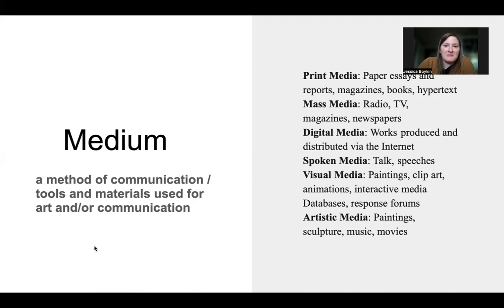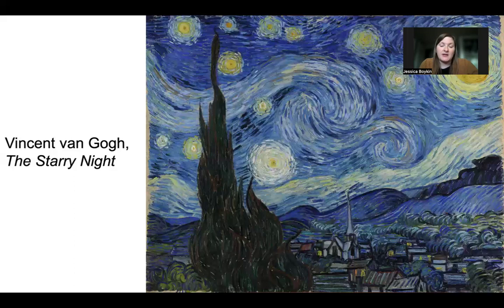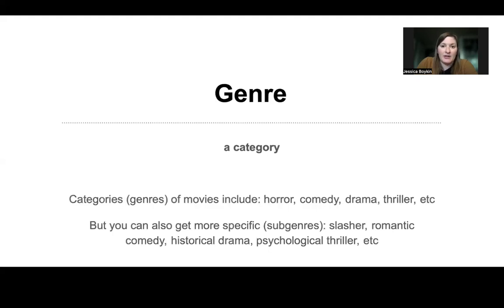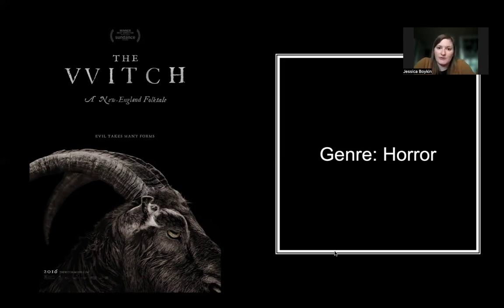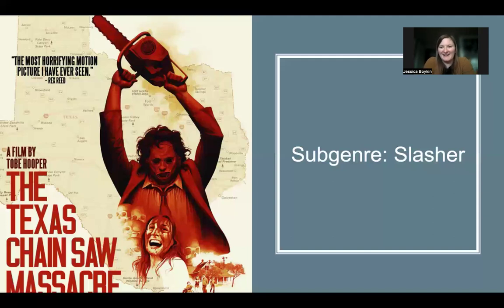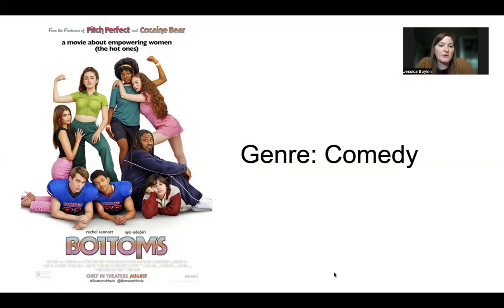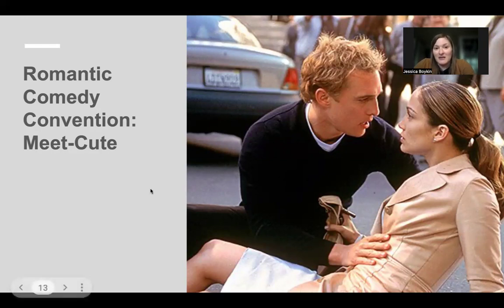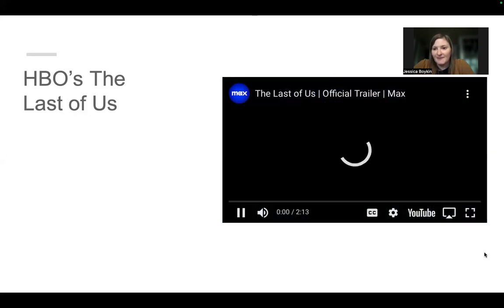Medium, Genre, and Conventions